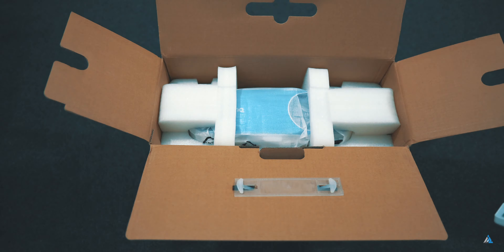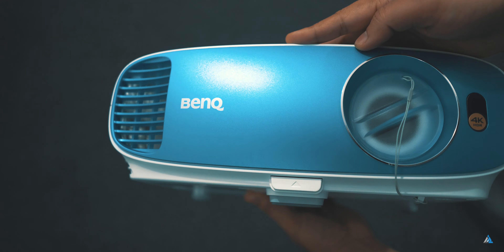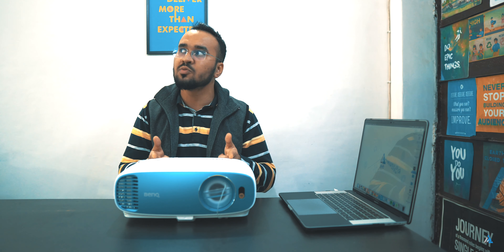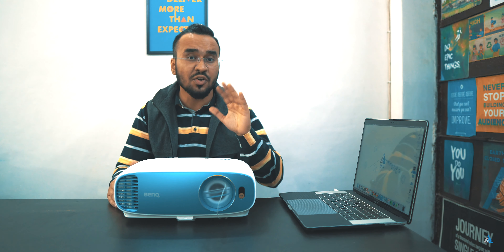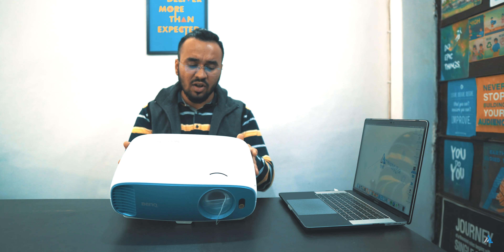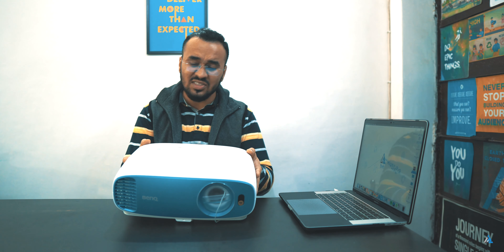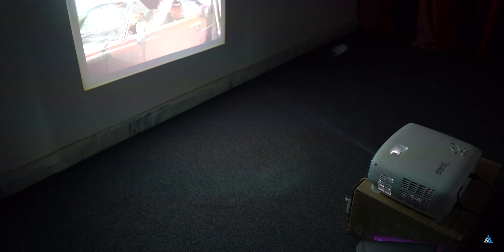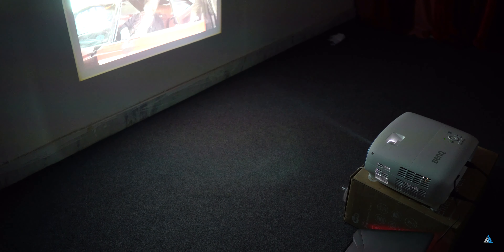BenQ TK800 REVIEW and UNBOXING [4K UHD Projector] PROS & CONS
BenQ TK800 REVIEW and UNBOXING [4K UHD Projector] In today's video we are going to unbox and review the Benq TK800 4K UHD HDR projector, which offers a great viewing experience and really immersive visuals!

Gear list:
50 MM Nikkor Prime lens

You were watching BenQ TK800 REVIEW and UNBOXING [4K UHD Projector] on Inspire2Rise!